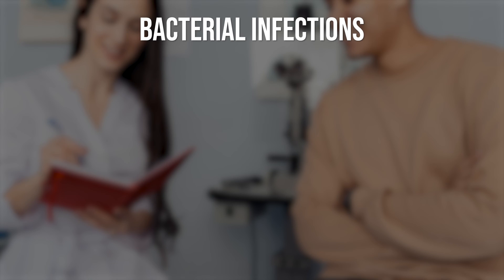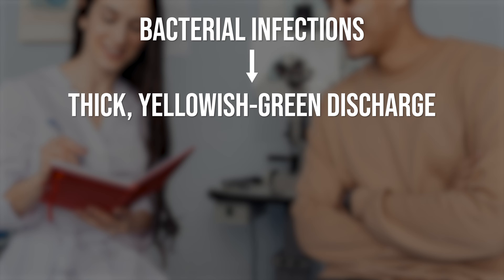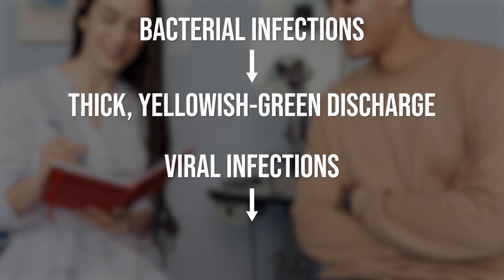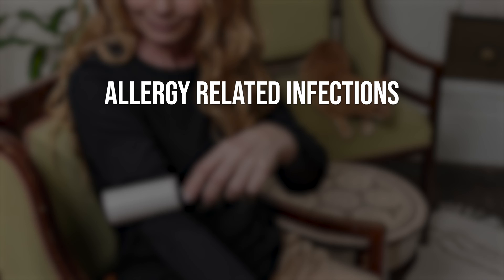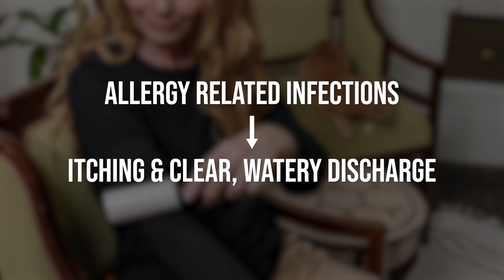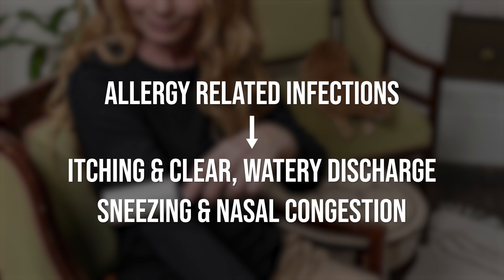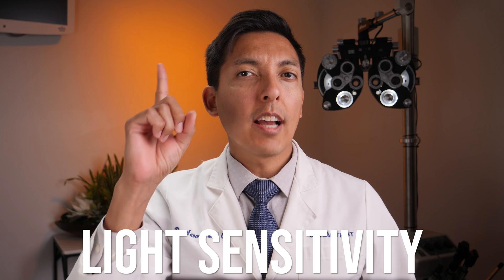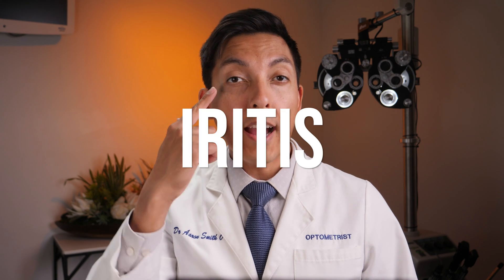DON'T PANIC: How to Distinguish Conjunctivitis, Pink Eye, and Eye Infections in 2024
Find out how to easily tell the difference between the different types of eye infections including viral eye infections, bacterial eye infections, and allergy related eye infections also know as ocular allergy or allergic conjunctivitis. Eye doctors like @doctorsmith see patients almost daily with eye conditions like Pink Eye, Conjunctivitis and Eye Allergies that cause symptoms like red, itchy, painful eyes, light sensitivity, and eye irritation. It can be difficult to tell which type of eye infection you have. Your local eye doctor has many different techniques to properly and accurately diagnose your eye condition so it gets treated properly and without complication. This video will provide some general details on how to know the difference between viral eye infections like viral pink eye that is very contagious, bacterial eye infections like bacterial conjunctivitis, and ocular allergy or allergy related eye infections.

TIMESTAMP
Disclaimer: 0:58
The Response To Treatment: 1:37
Viral Eye Infection: 1:50
Allergy Eye Infections: 2:05
The Signs And Symptoms Can Tell You What Infection You Have: 2:20
Always Have Your Optometrist Treat Your Eye Infections: 2:53

PRODUCT LINKS
🔥 Eye Mask (Hot and Cold Compress)
🔥 Ocusoft (lid wipes)
🔥 Optase (lid wipes and Dr Smith's Favorite)
🔥 Systane (lid wipes)
🔥 Foaming Eyelid Cleanser
(Dr Smith's newest favorite foaming eyelid cleanser)

ATTENTION
MEDICAL ADVICE DISCLAIMER: All knowledge shared in this video and in the description including: recommendations, advice, content, product info, links to additional information, and all other links is for infor­ma­tional pur­poses only. Dr Smith, Dr Beard, or any other author for guest on any video in this channel does not pro­vide any med­ical advice on this channel or related social media streams and websites including blogs and podcasts. Searching out and watching the content in this channel and related social media platforms and websites DOES NOT CREATE A DOCTOR/PATIENT RELATIONSHIP IN ANY WAY between any author or guest and yourself or your family. Furthermore, any conversation in the comments section, or through any other means of communication also does not create a patient/physician relationship with the principal author or any guest on the show even if the viewer or person creating the comment or posting the question decides to include personal information about any medical conditions or medical questions they may have. Absolutely no information given in this video or it’s description is intended to estab­lish a physician-patient rela­tion­ship, to replace the ser­vices of a trained physi­cian or health care pro­fes­sional, or oth­er­wise to be a sub­sti­tute for pro­fes­sional med­ical advice, diag­no­sis, or treatment. You should con­sult a licensed physi­cian or appropriately-credentialed health care worker in your com­mu­nity in all mat­ters relat­ing to your health.